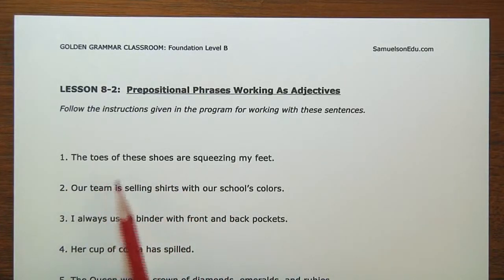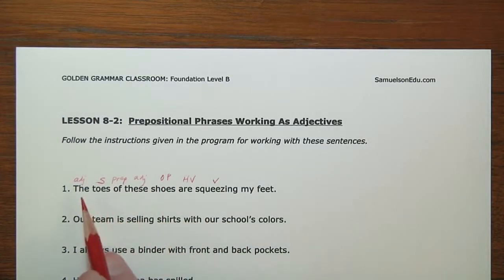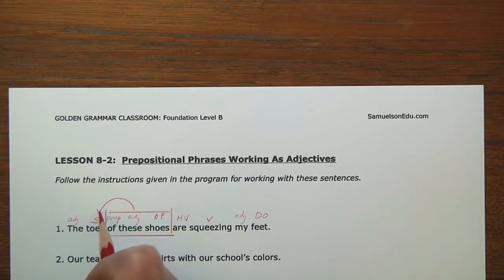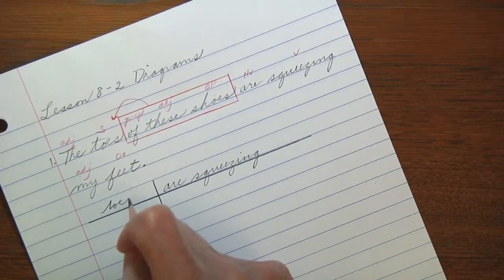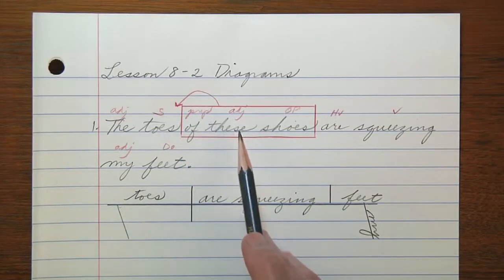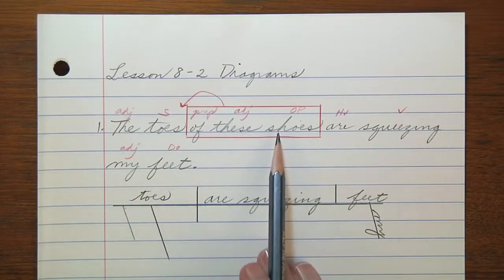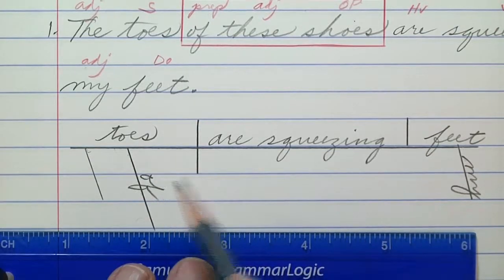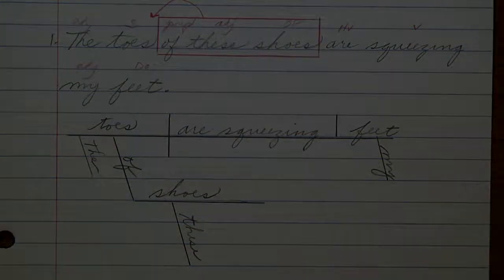Samuelson EDU Grammar Clasroom Lesson 8 Preview